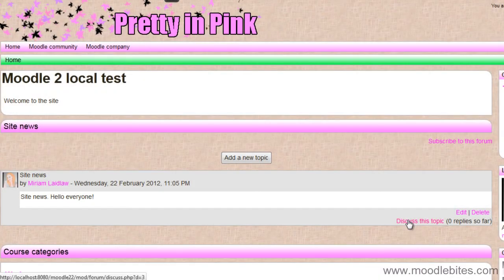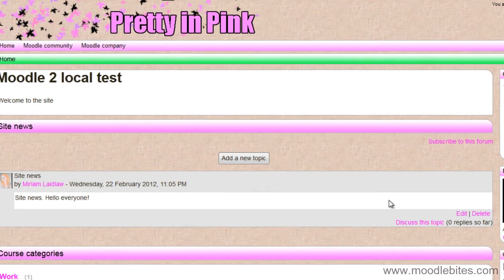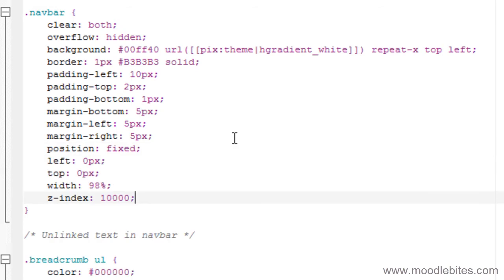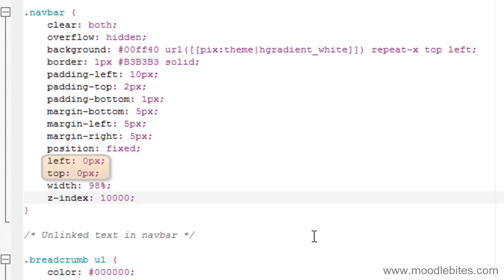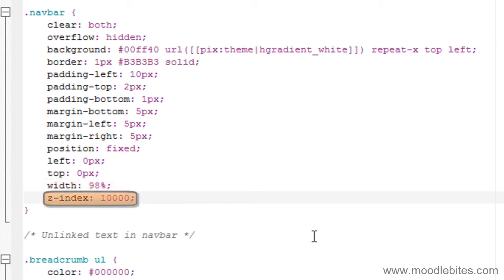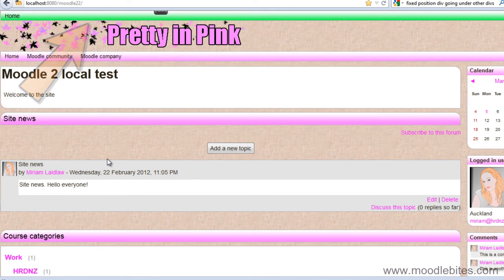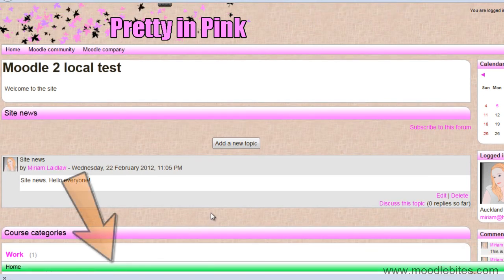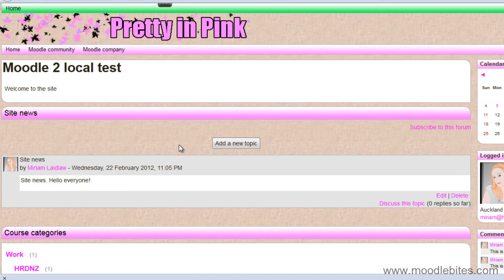MoodleBites for Theme Designers - moving divs using CSS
This video looks at how to move things around on the page using just CSS, rather than changing the layout file in a Moodle 2 theme. This is part of a larger course